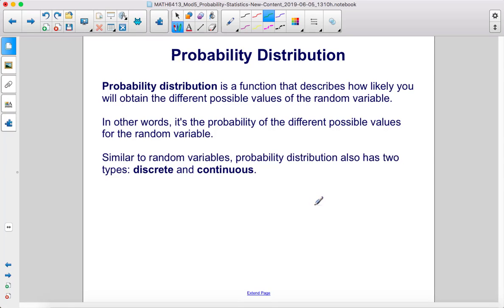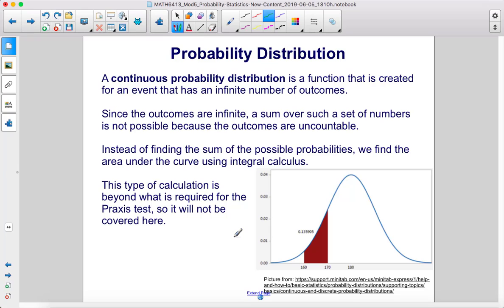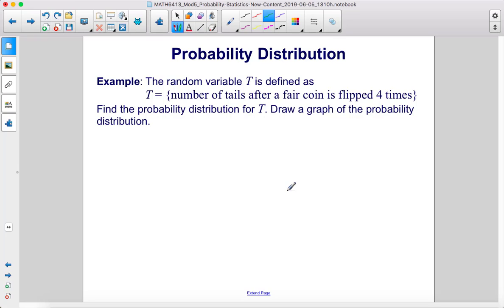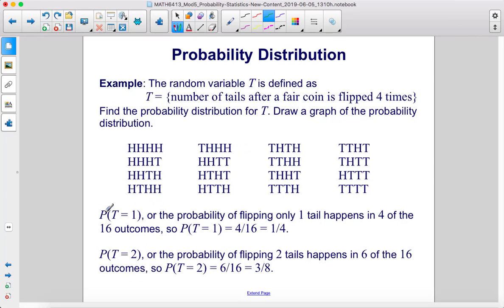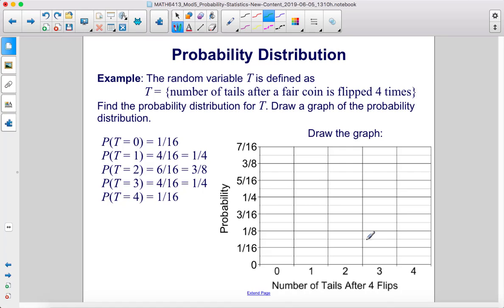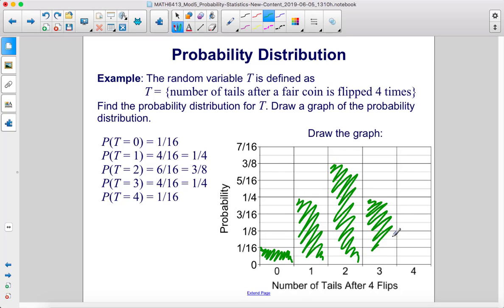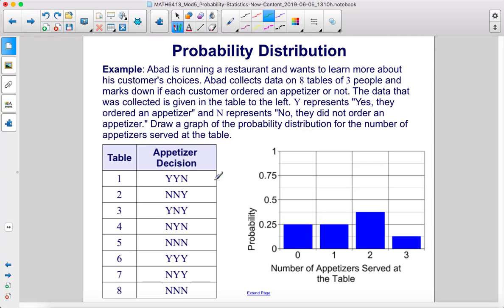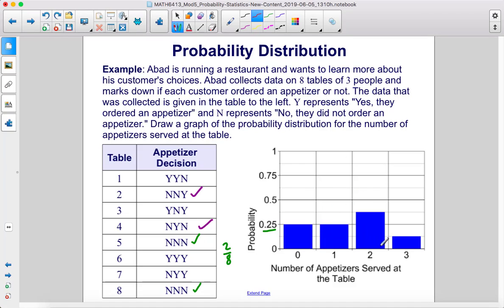Math6413 Prob Stats Random Variables Pt 2